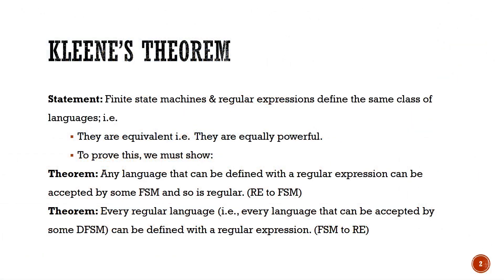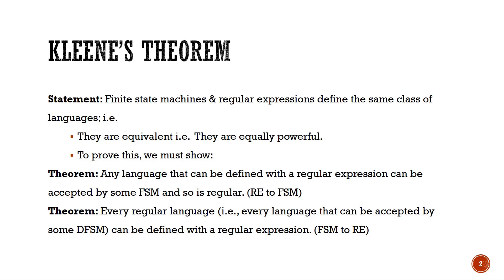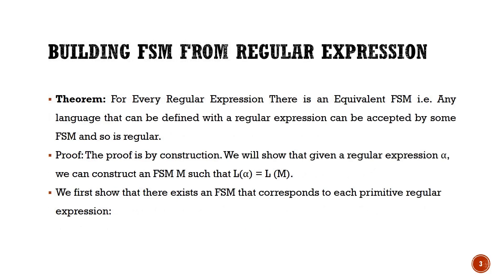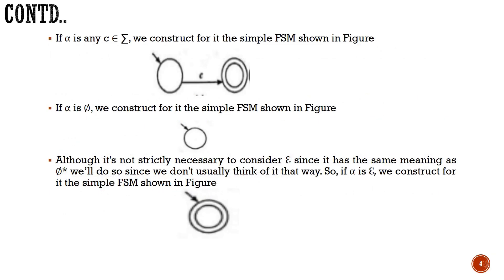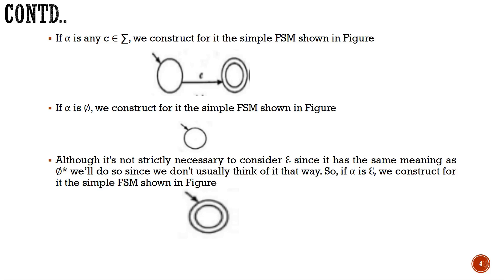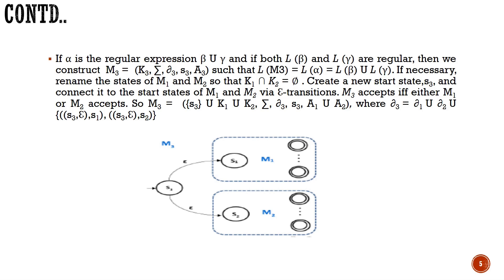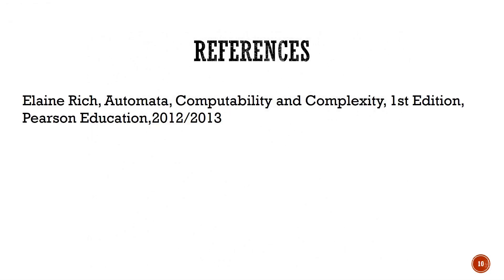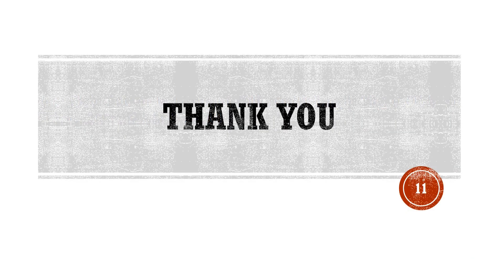VTU ATC (18CS54) Regular Expressions (RE): Kleene’s theorem (M2 L2.1)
This video contains Regular Expressions (RE): Kleene’s theorem, Conversion from Regular Expressions to FSM

Dr. Suresha D, Department of Computer Science and Engineering, Canara Engineering College, Mangaluru.